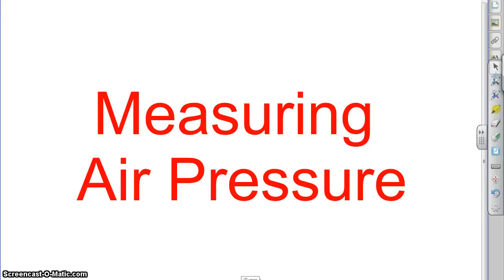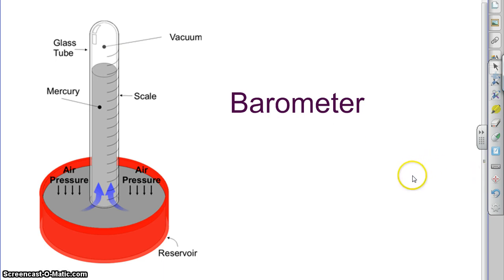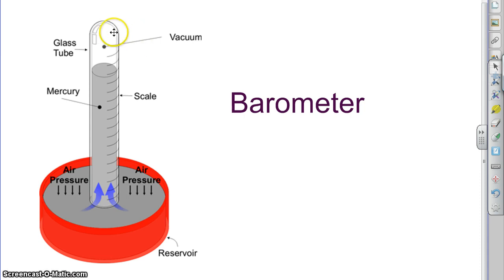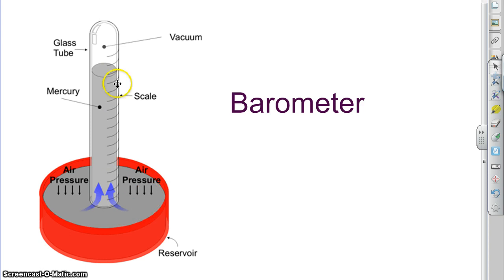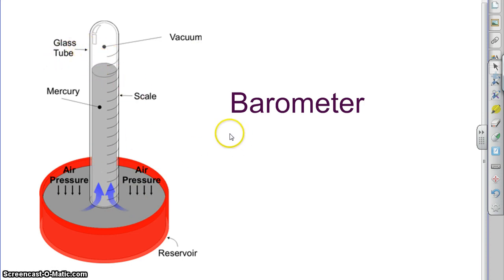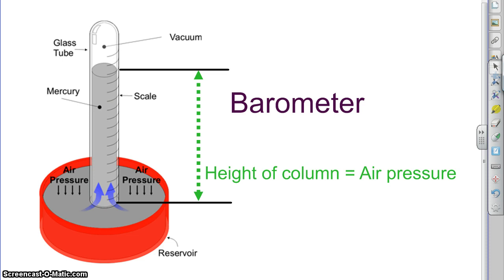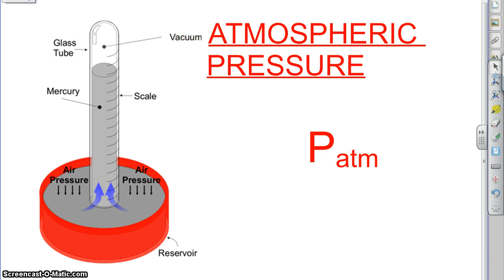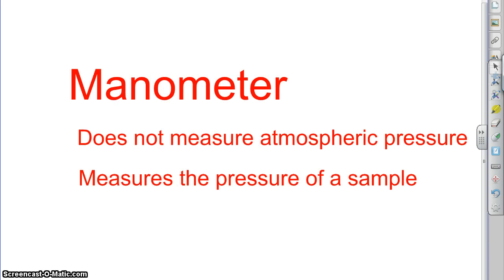Barometers measure Atmospheric Pressure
How an old fashioned mercury barometer measures barometric pressure.  (a.k.a. atmospheric pressure).